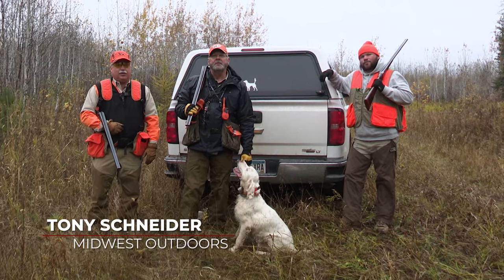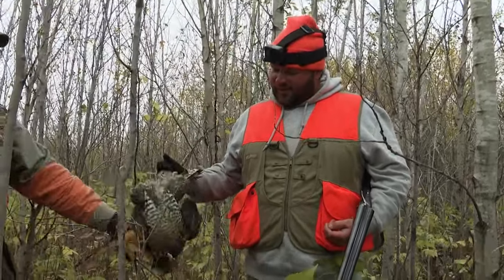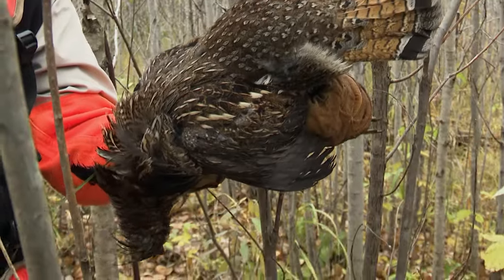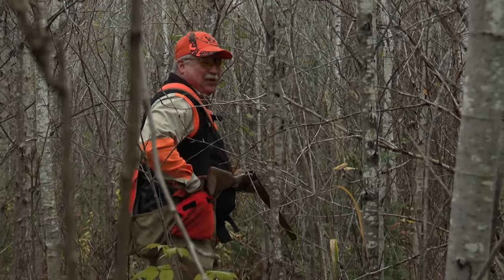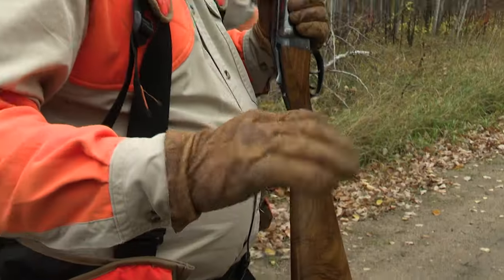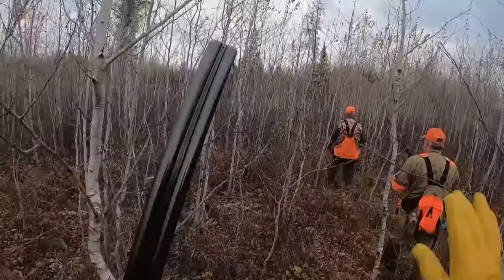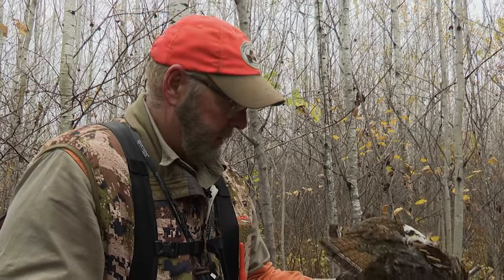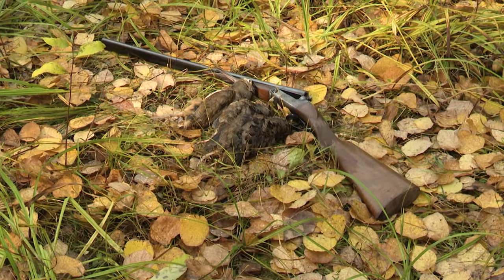Grouse Hunting in Northern MN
We're in International Falls, MN for a fall grouse hunt.